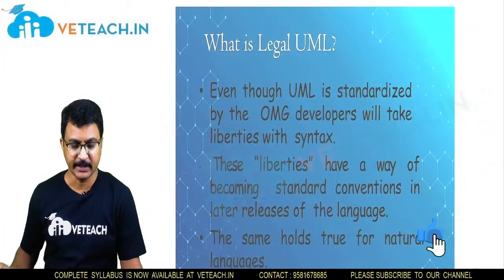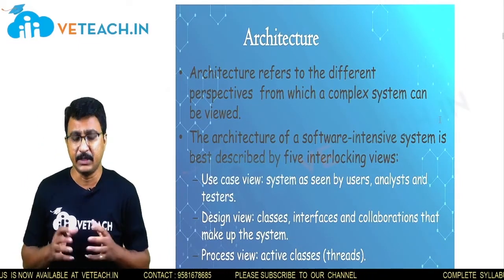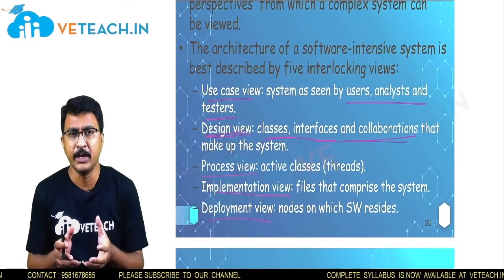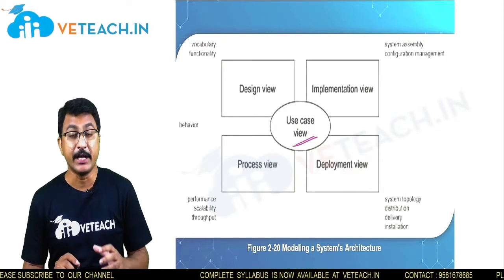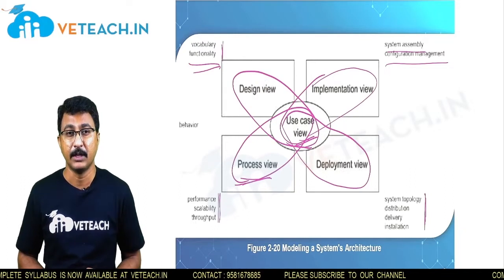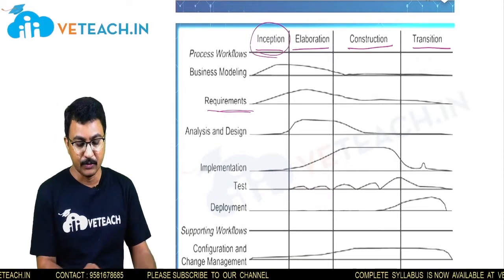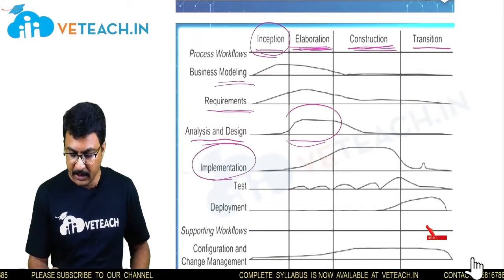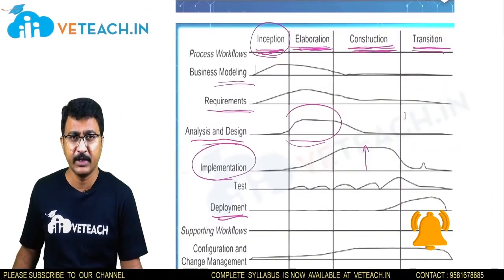Architecture Of UML, Software Development Life Cycle || UML And Design Patterns || CSE || B. Tech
In this video, I have explained Architecture Of UML, Software Development Life Cycle

 To understand the fundamentals of object modeling
 To understand and differentiate Unified Process from other approaches
 To design with static UML diagrams
 To design with the UML dynamic and implementation diagrams
 To improve the software design with design patterns
 To test the software against its requirements specification

At the end of the course, the students will be able to:
 Illustrate software design with UML diagrams
 Design software applications using OO concepts
 Identify various scenarios based on software requirements
 Apply UML based software design into pattern based design using design patterns
 Illustrate the various testing methodologies for OO software

Above Android application of Veteach provides following services:
1. B.Tech subjects
2. IELTS
3. TOEFL
4. GRE
5. PTE
6. CAT